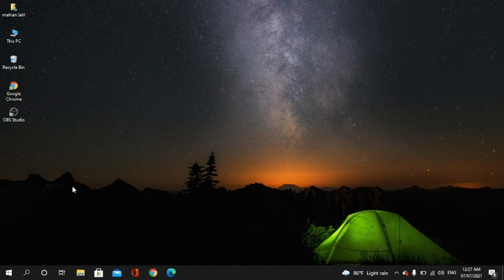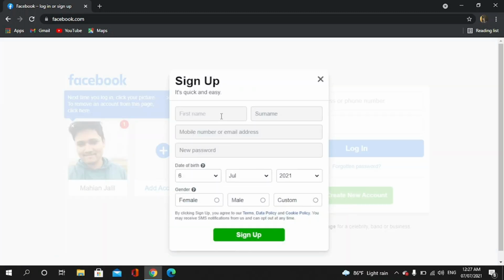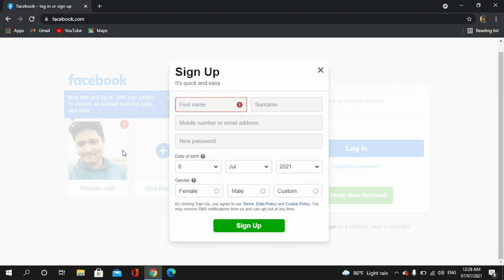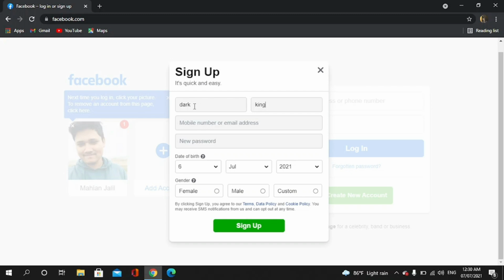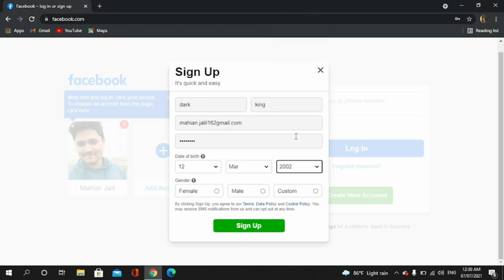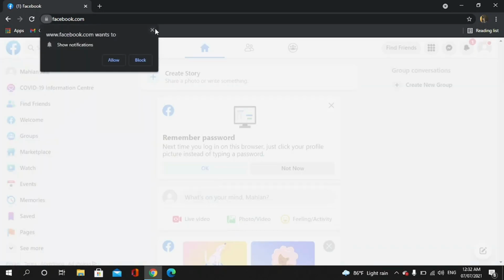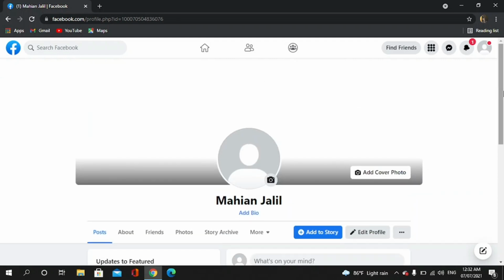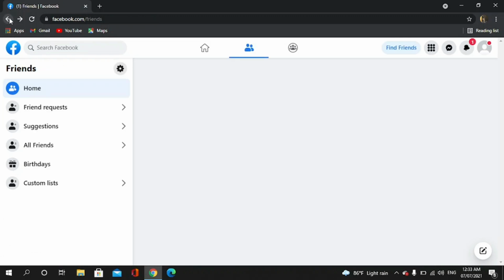How to create a Facebook Account 2021 | English tutorial | Mahian Jalil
'Assalamualaikum'
I'm Mahian Jalil. My Video is for helpful propose. I am showing about social media & technology problem that we all face in our daily life. Please don't copy the content❌. It's only for helping and rising hand. In this video I am showing how to Create a Facebook Account 2021.

Time Stamps:
00:00 - Start
00:06 - Topic
00:12 - Intro
00:21 - Main statement
04:51 - Outro